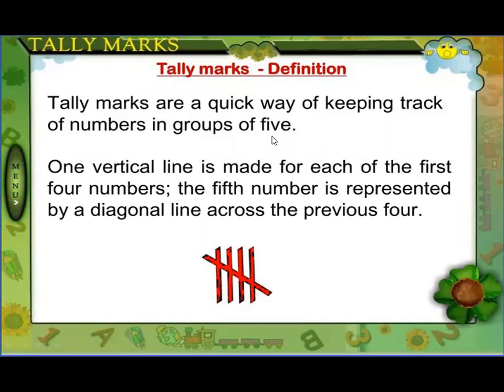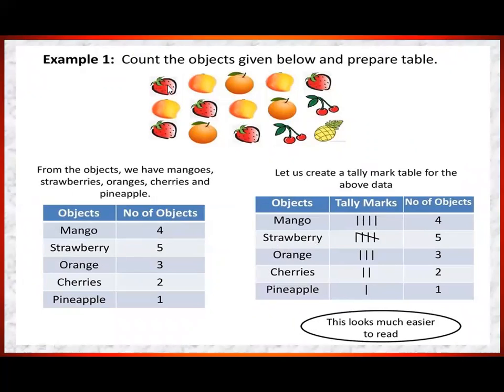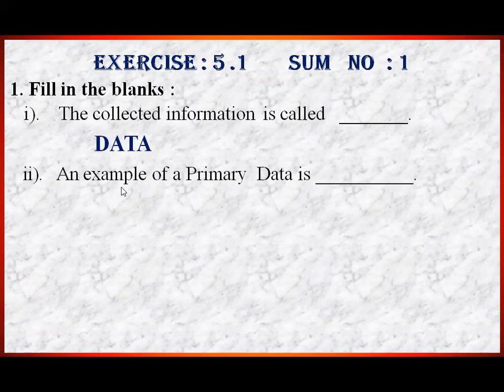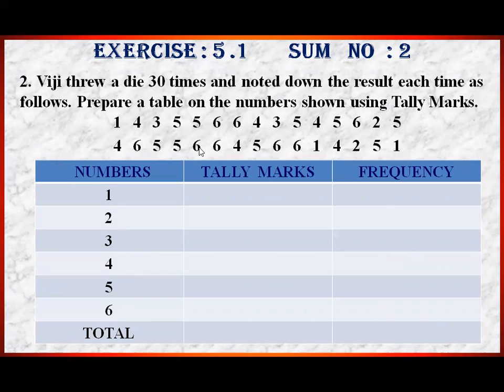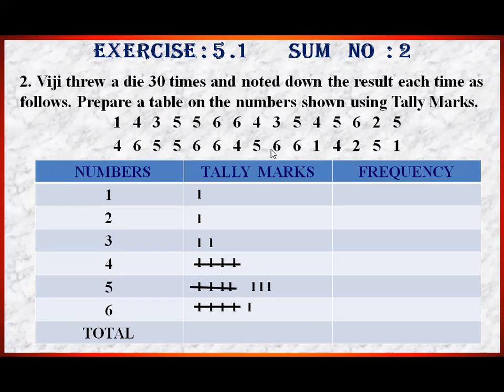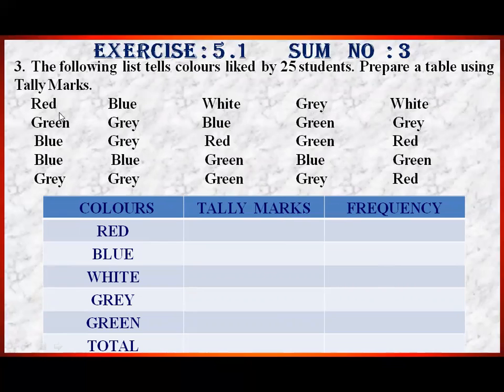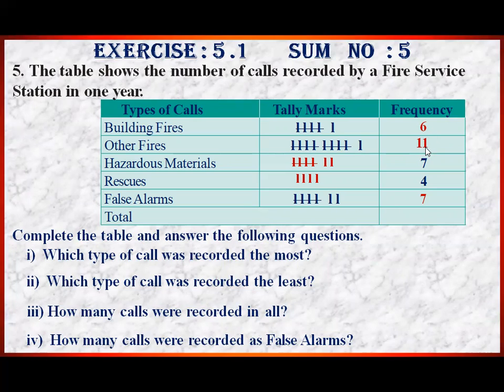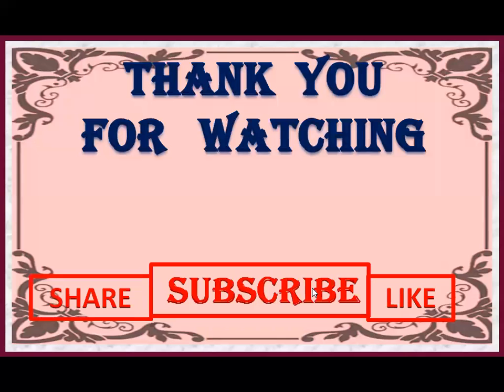HOW TO DRAW TALLY MARK OR FREQUENCY TABLE CLASS 6 STATISTICS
CLASS :7:
MEASUREMENTS:

CLASS :8:
MEASUREMENTS